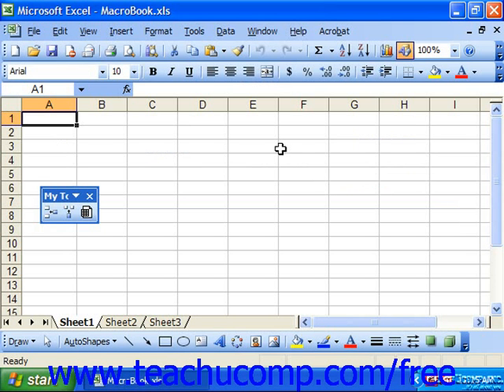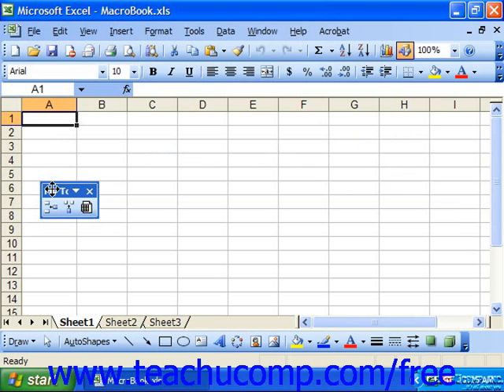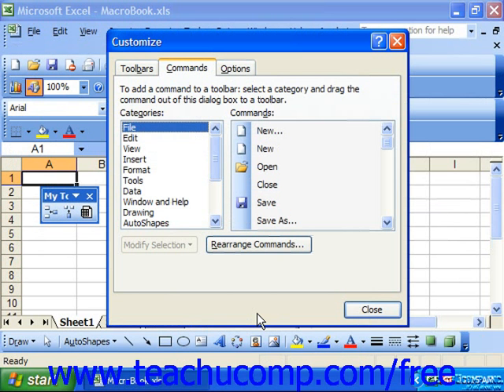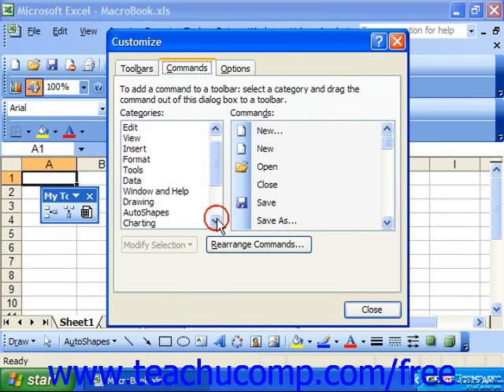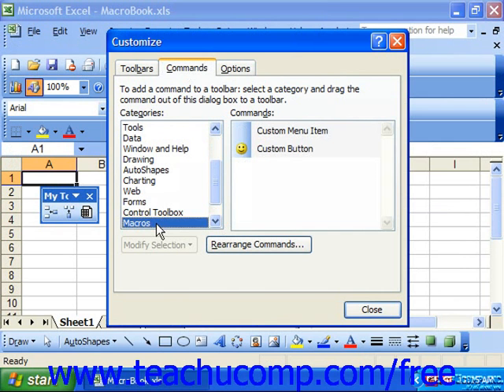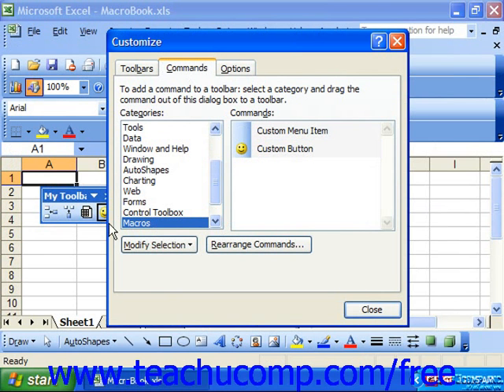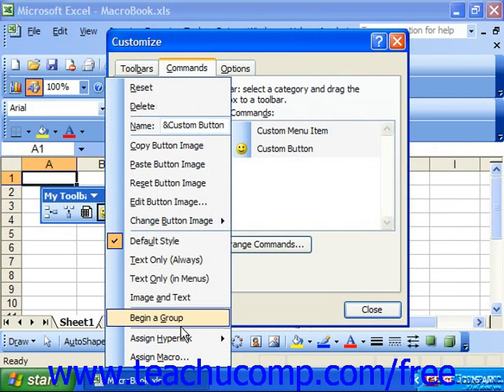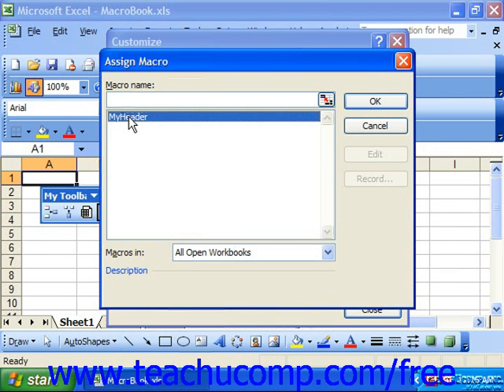Excel 2003 Tutorial Adding Macro Buttons to Toolbars Microsoft Training Lesson 34.4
Learn how to add macro buttons to toolbars in Microsoft Excel A clip from Mastering Excel Made Easy v. 2003. - the most comprehensive Excel tutorial available. Visit us today!